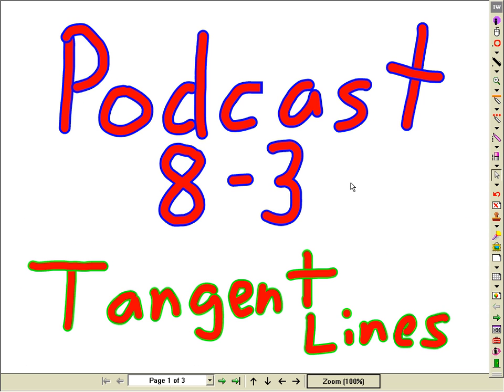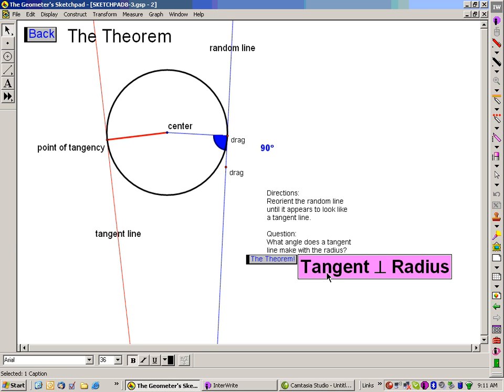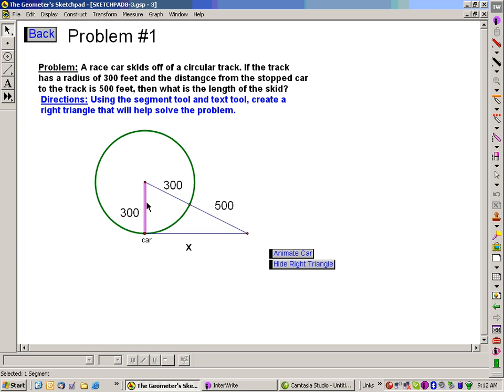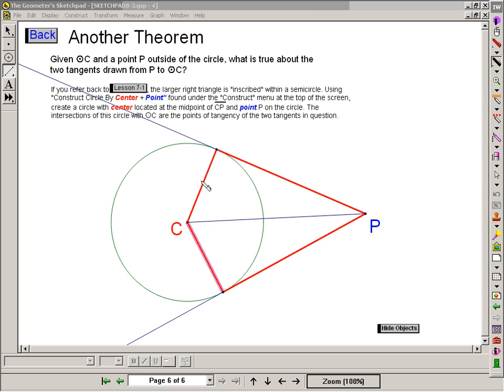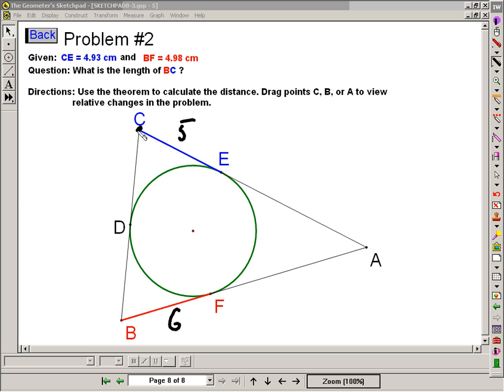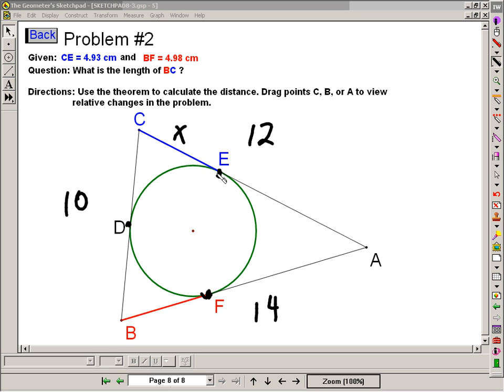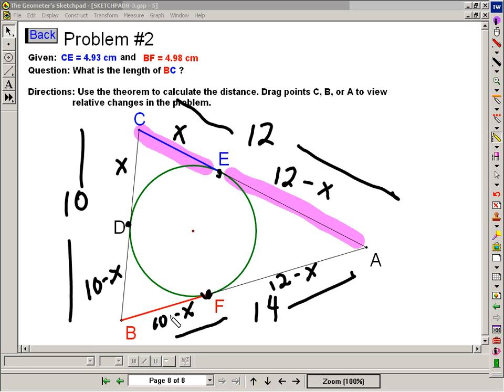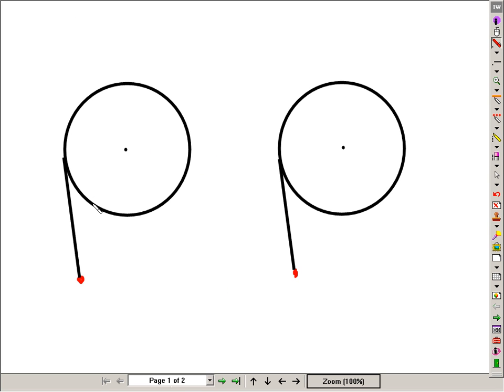Lesson 8-3 Tangent Lines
This video will demonstrate two theorems relevant to tangent lines and circles along with applications of these theorems.

Virginia